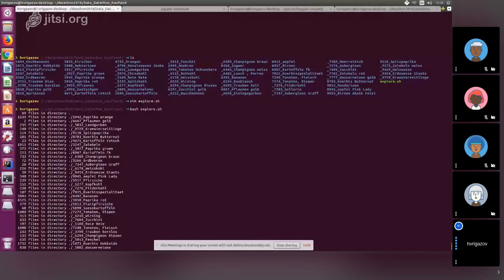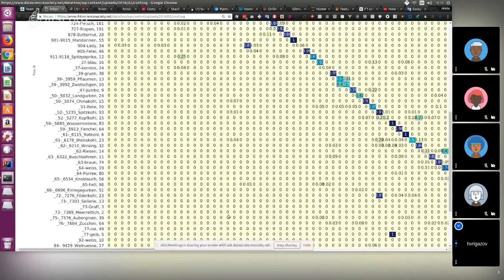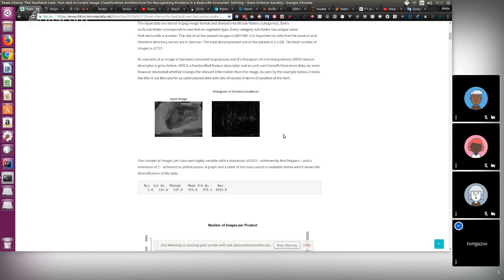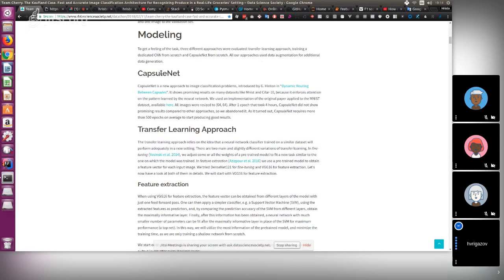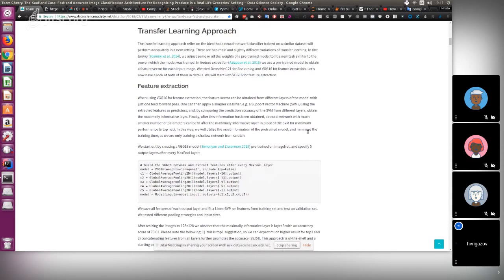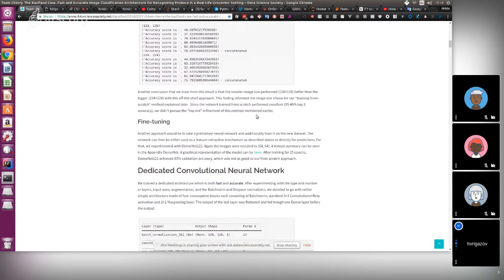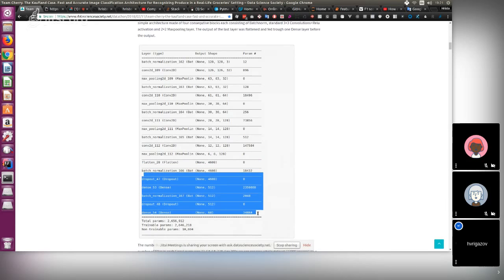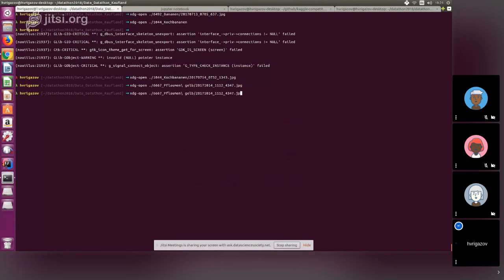Computer Vision presentation by Team Cherry (Kaufland case)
Computer Vision (Image Classification) for recognizing Produce in a Real-Life Groceries (Kaufland) using Transfer Learning approach and Convolutional Neural Network.

If you have questions or wan't to discuss the case, join is in our Data.Chat